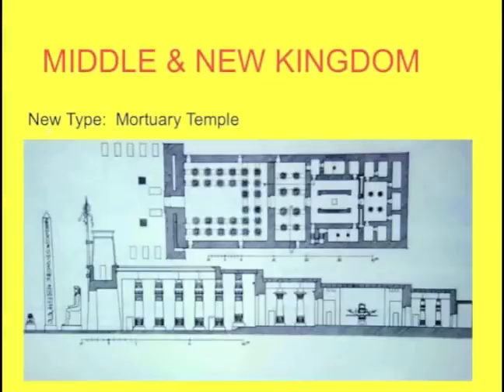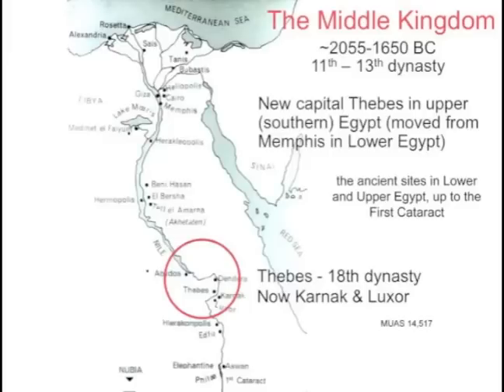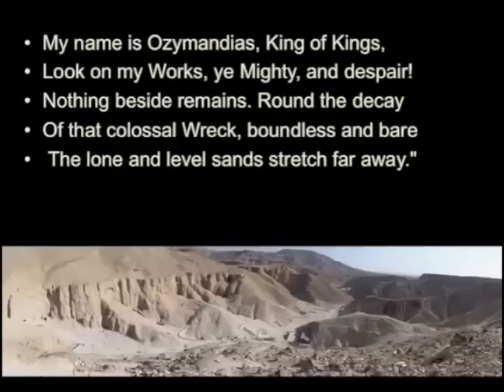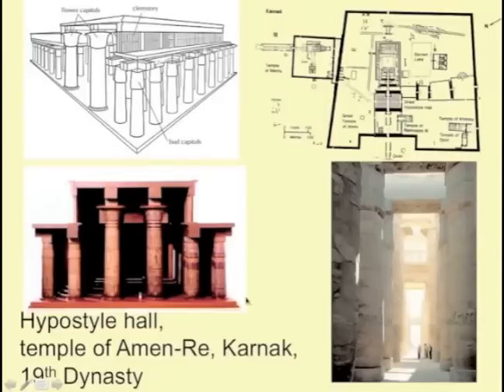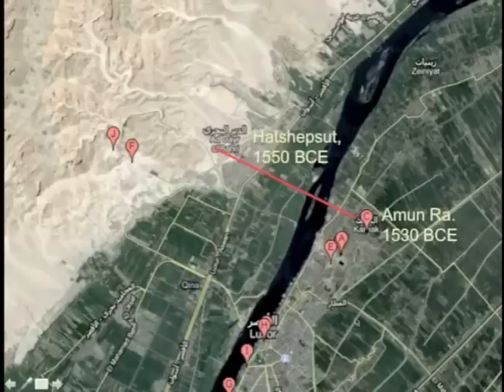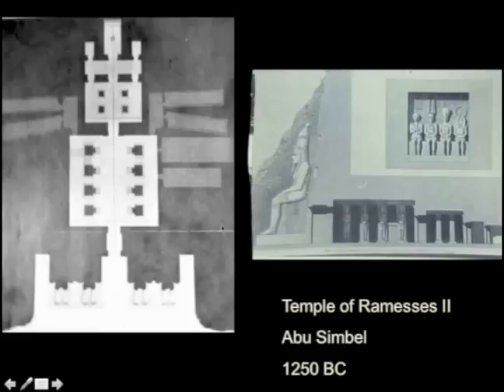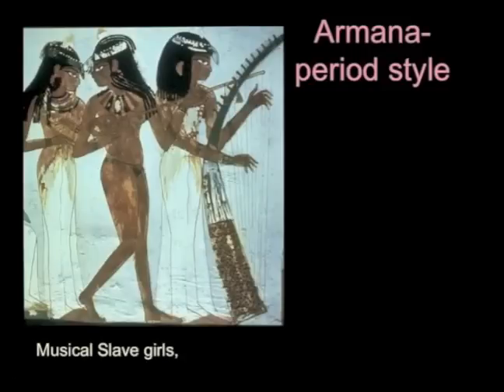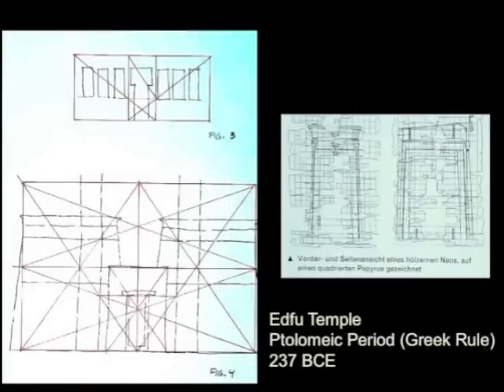Lecture 04 - Egyptian Architecture P